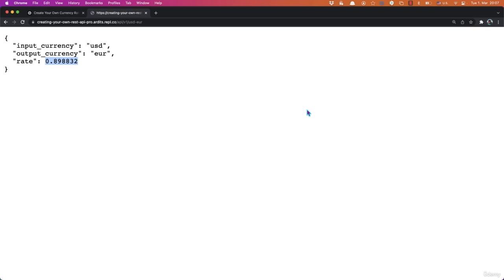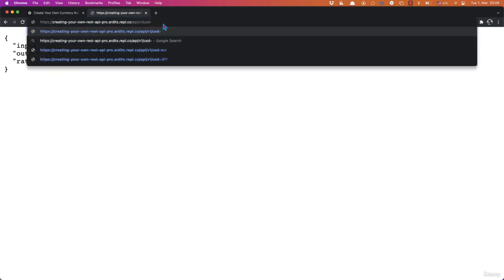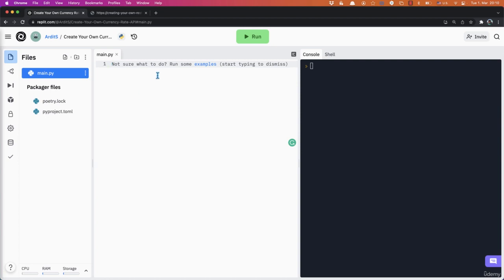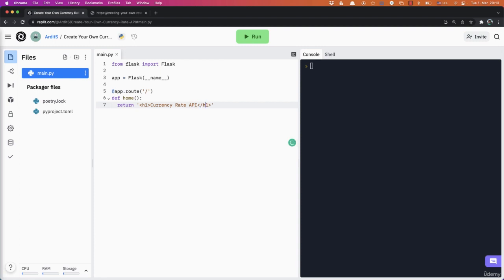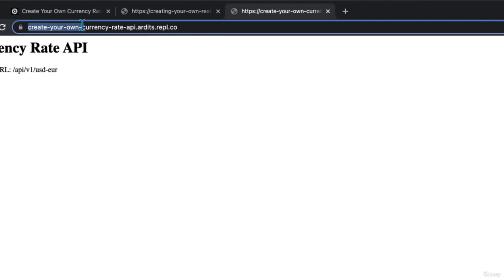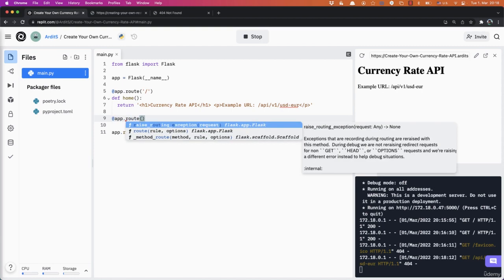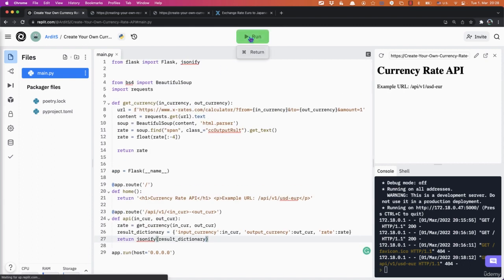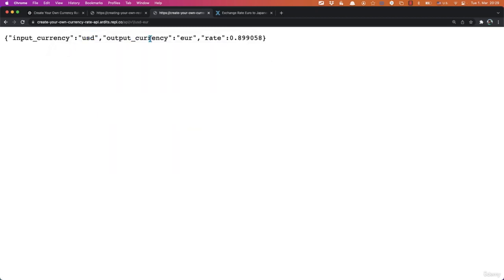Create Your Own Currency Rate REST API | Automate Everything with Python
Python 3.